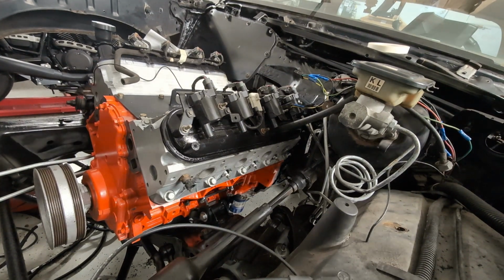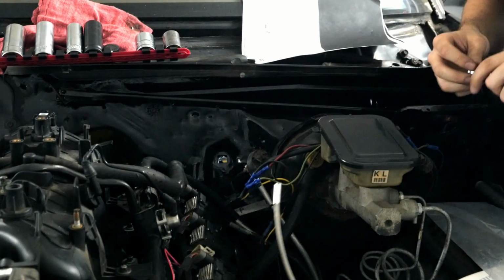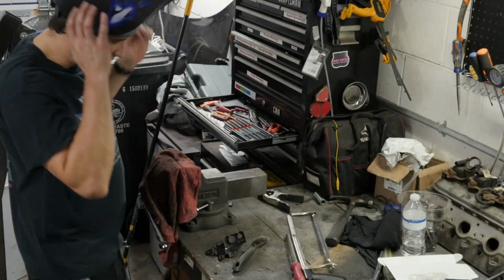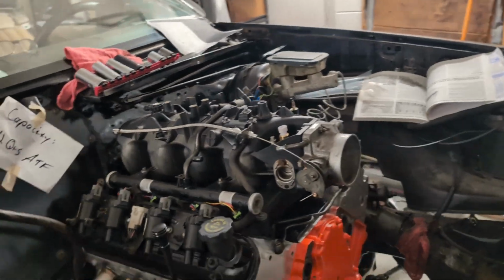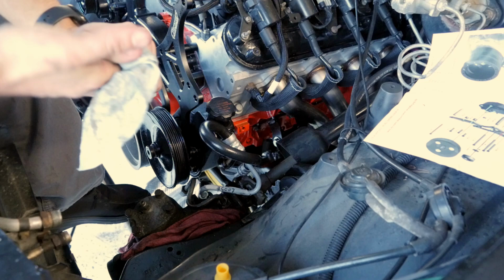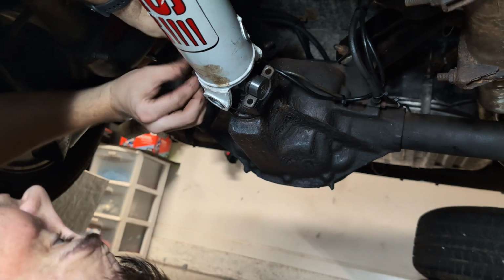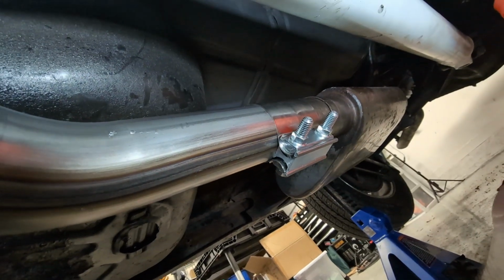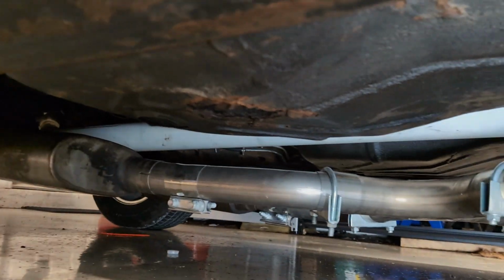1987 El Camino LS Swap Part 2 - Exhaust and Accessories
Follow me along my journey of frustration as I fab up an exhaust for the LS, and figure out the Power Steering, Alternator, Water pump and other misc. items. Many steps closer to a running and driving vehicle.

VIDEO CHAPTERS:
00:00 - Headers Install
02:21 - Intake Manifold Install
04:19 - Throttle Cable
10:30 - Front Accessories
15:38 - Drive Shaft
18:00 - X-Pipe Exhaust
24:00 - Outro

ABOUT THE EL CAMINO:
I bought "Ms. Ellie" the El Camino off my Aunt a few years ago and performed the necessary repairs to get her road worthy. Unfortunately she has always leaked and hasn't been 100% reliable. I plan to fix all the flaws and make some upgrades to make this cruising machine the perfect mix of fashion and function.

Follow my band on Instagram @positivechaosmusic